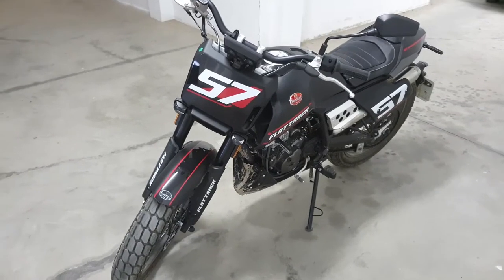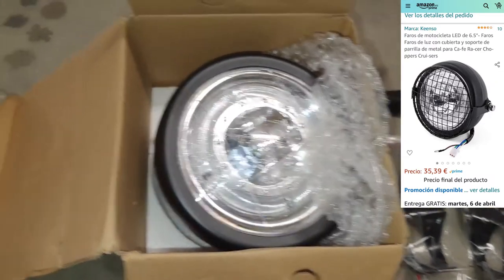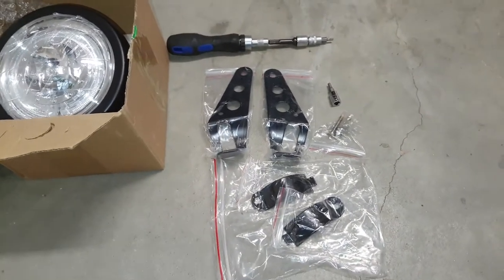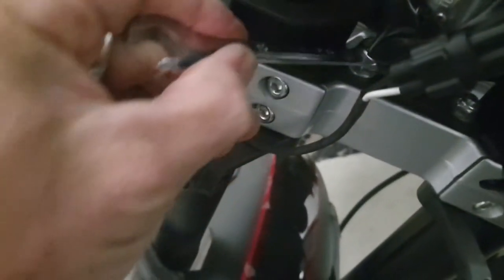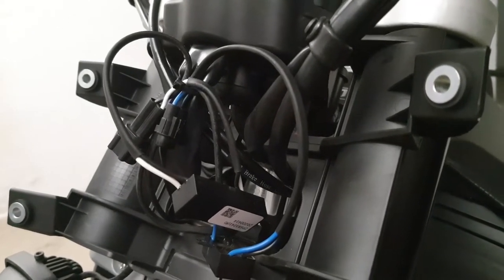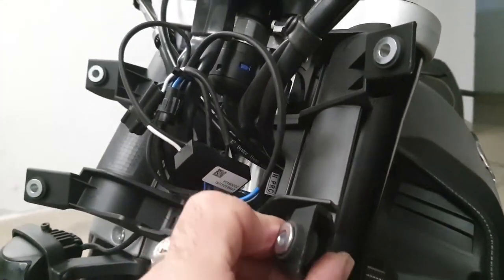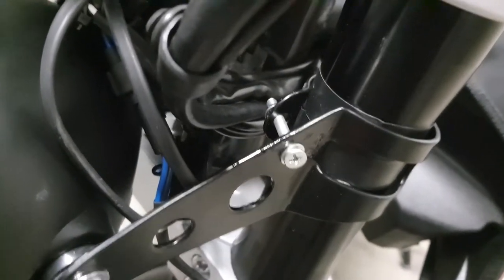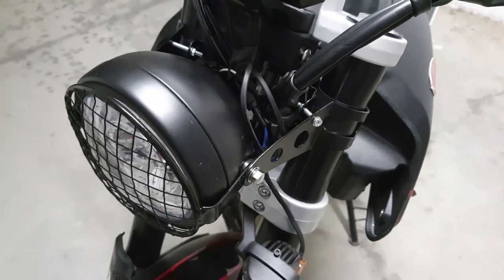FB MONDIAL FLAT TRACK FRONT PLATE REMOVAL & HEADLIGHT UPGRADE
FB MONDIAL FLAT TRACK FRONT PLATE REMOVAL
& HEADLIGHT UPGRADE

Change the look of your bike to a cafe racer style, and give it better front lighting.